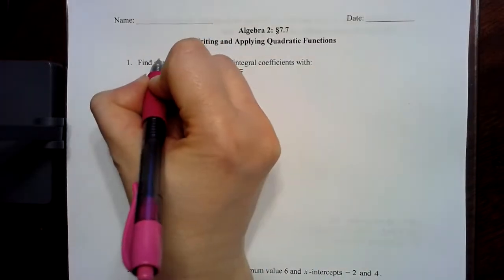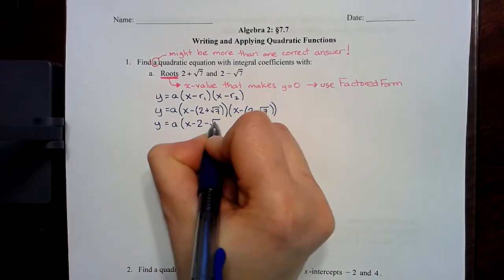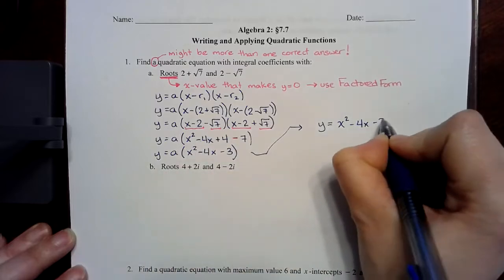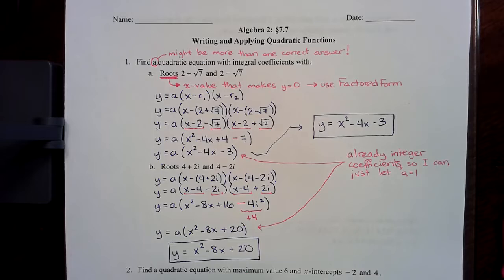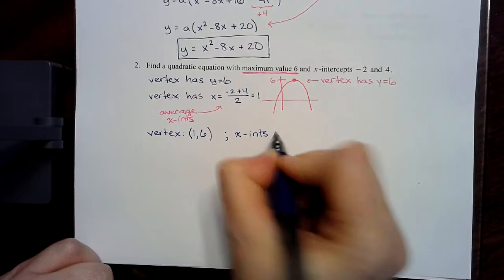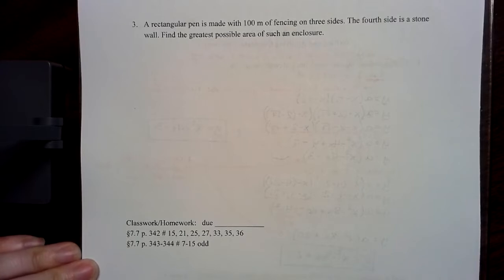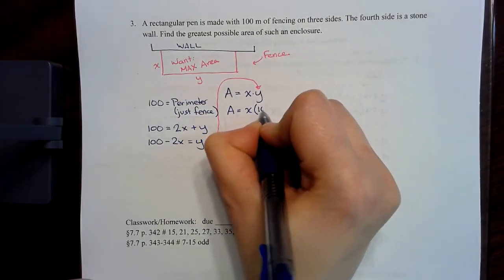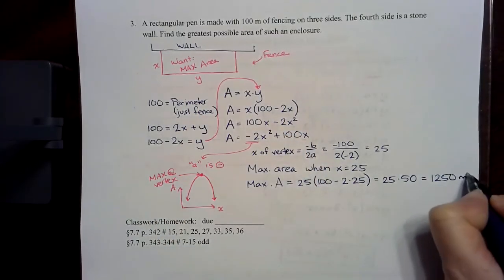A2 7.7: Writing and Applying Quadratic Functions